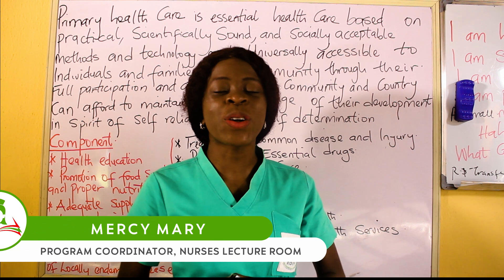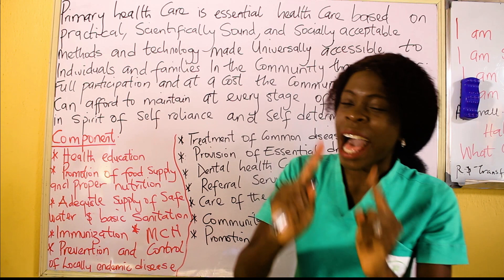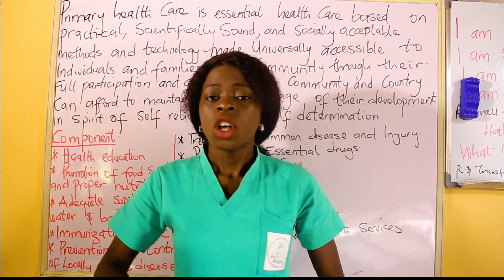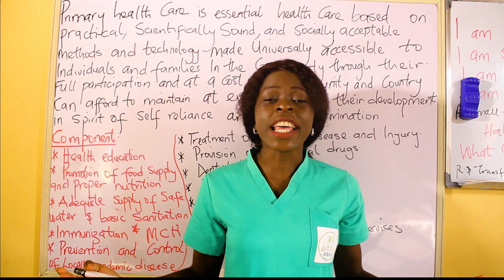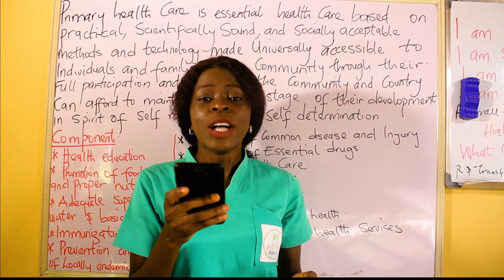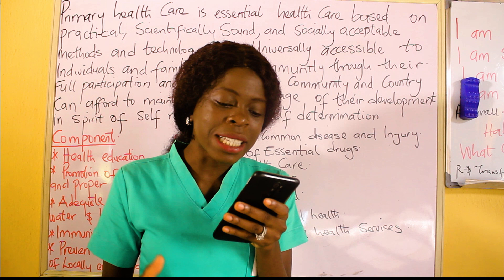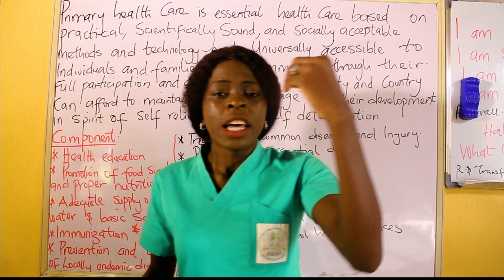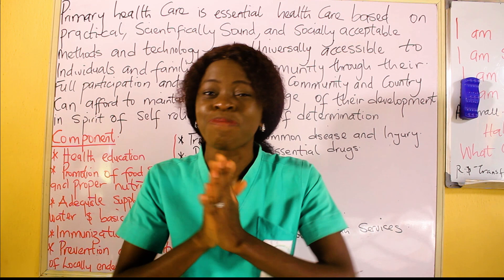May 2021 paper 1 question 3 (Primary health care)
This video explains may 2021 past question, number 3.
It also explains all you need to know about primary health care.

232 nursing intervention and scientific rationale loading soon on amazon